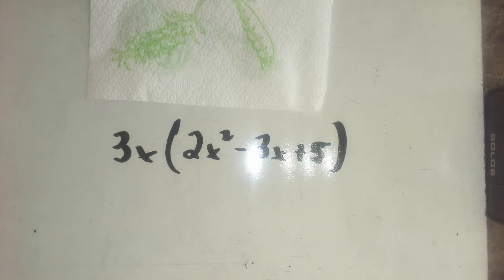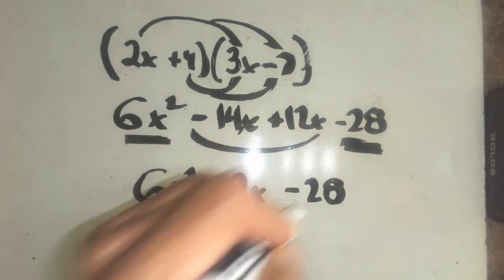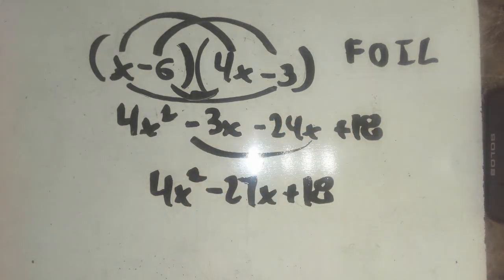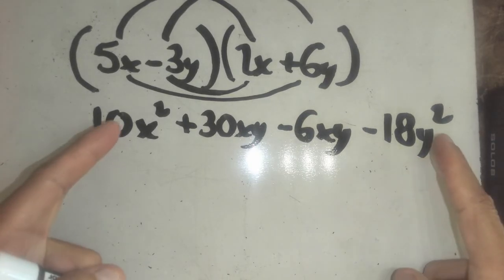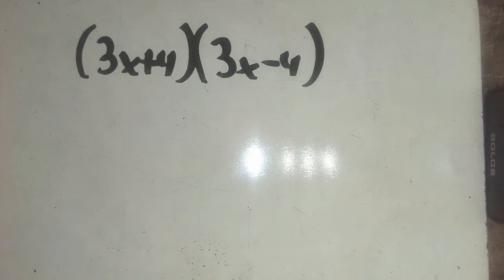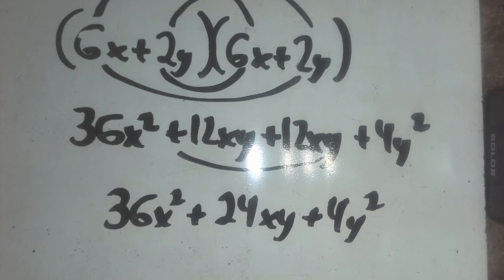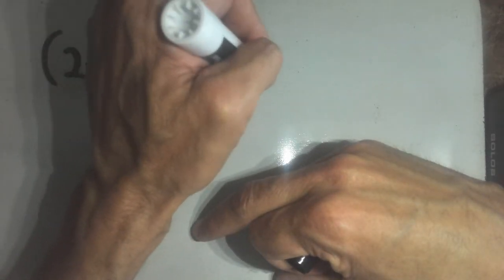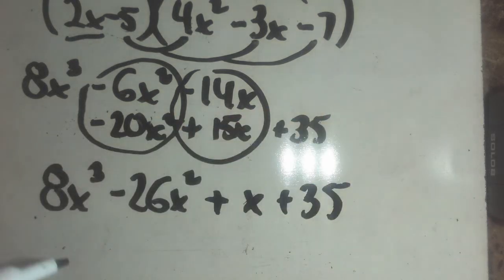algHONORSweek1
week 1 video on multiplying binomials and trinomials